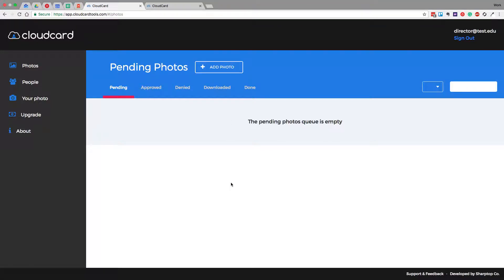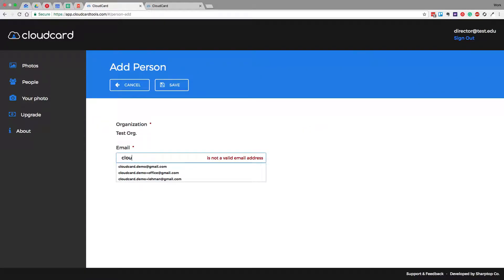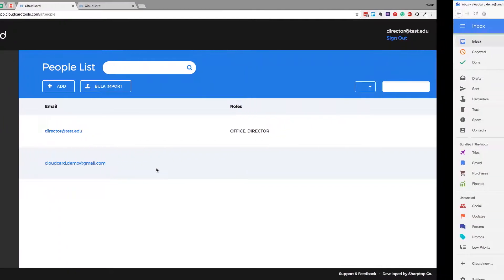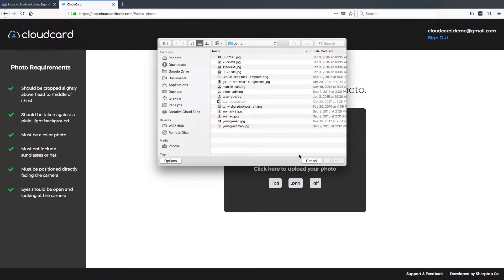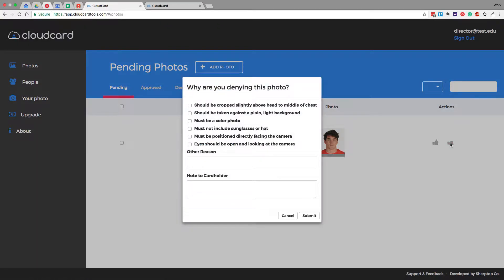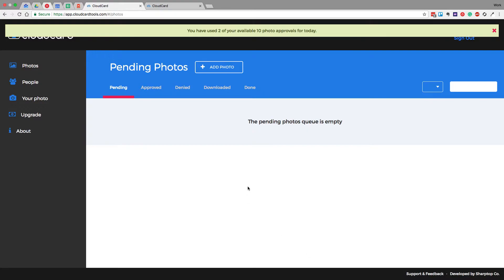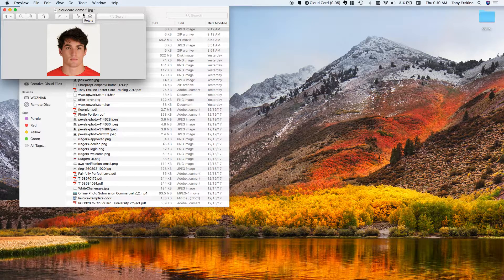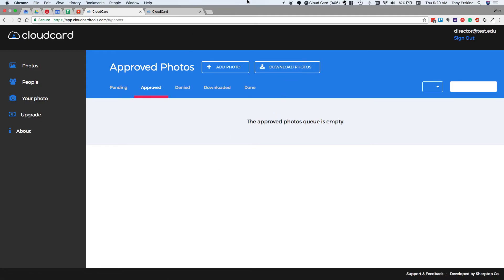Online Photo Submission Tutorial: Getting Started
This tutorial video walks you through the first few steps of getting started by CloudCard.